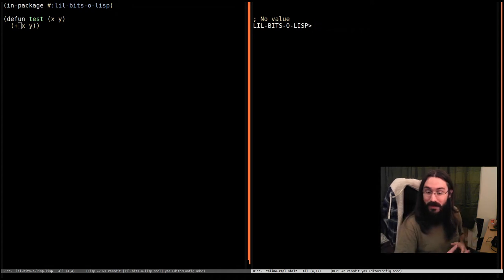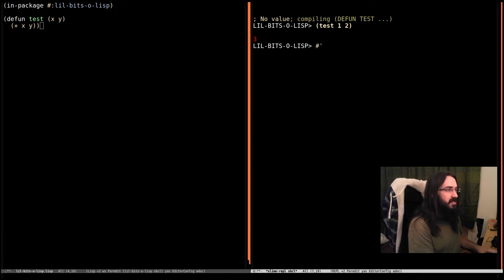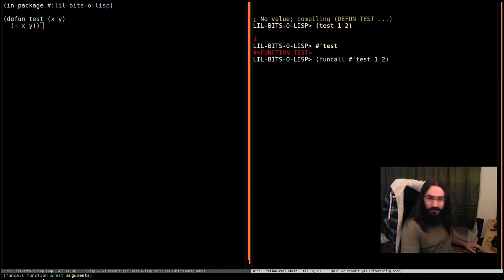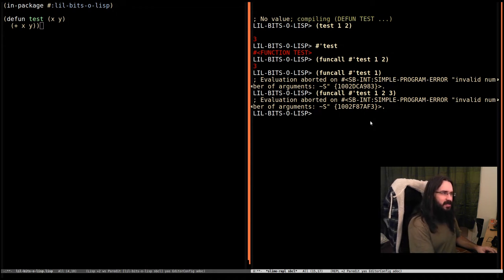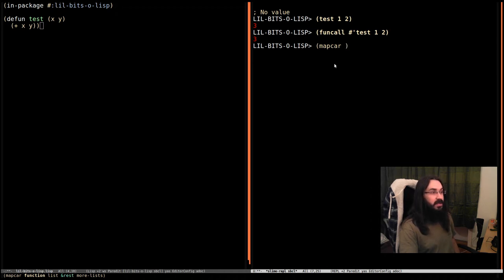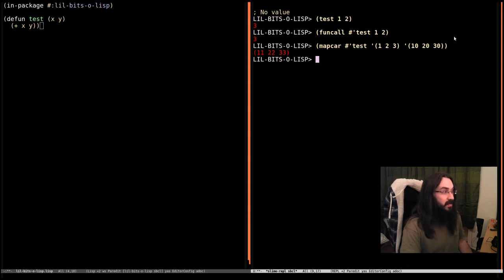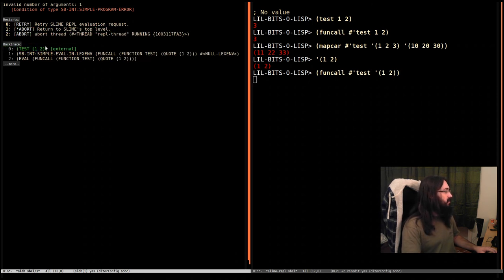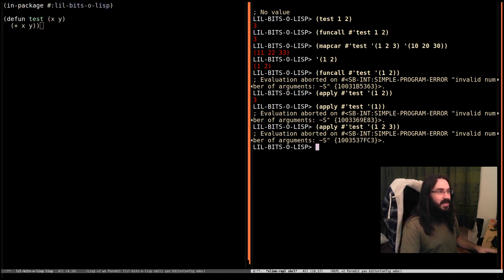Little bits of Lisp - funcall & apply